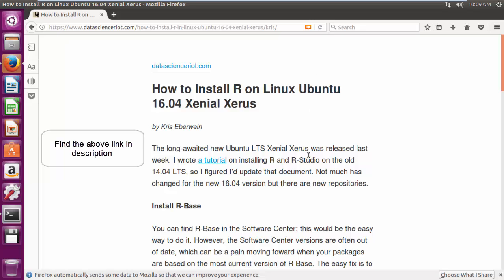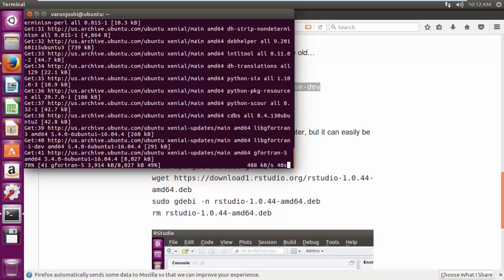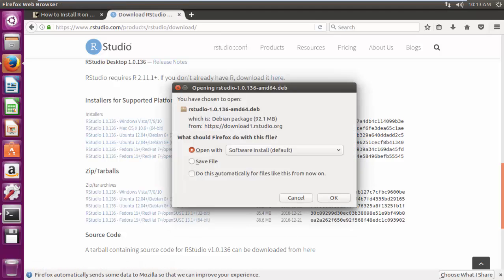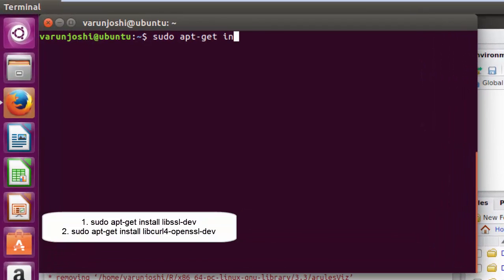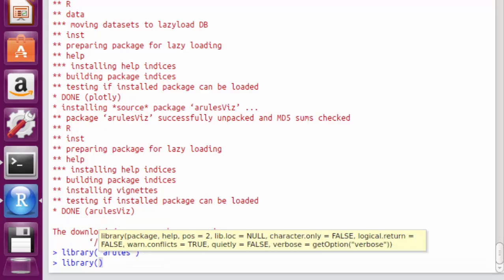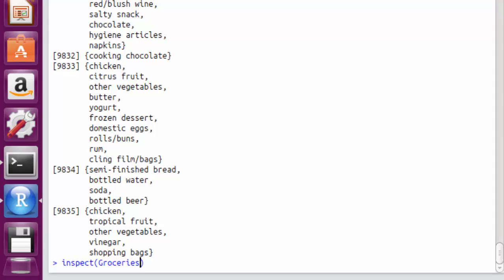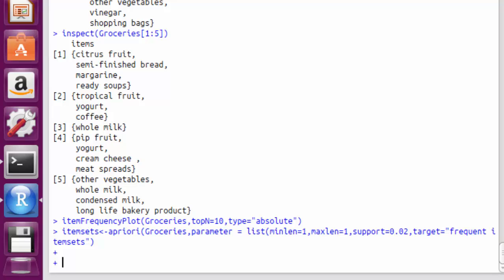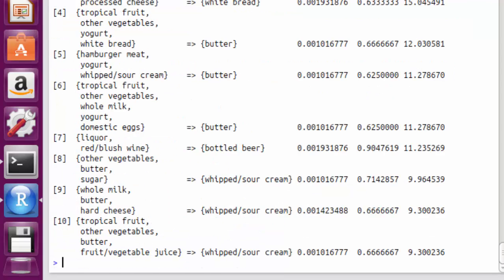Apriori Algorithm with R Studio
This is a video for RMD Sinhgad School of Engineering (BE-Computer) as a demonstration for one of the assignments of Business Analytics and Intelligence.